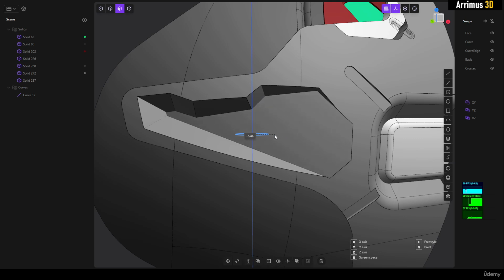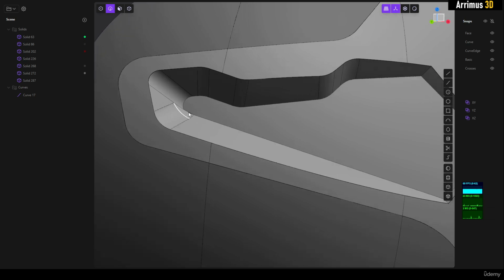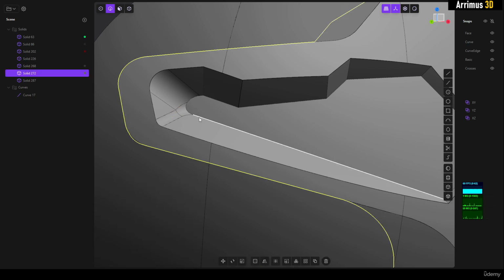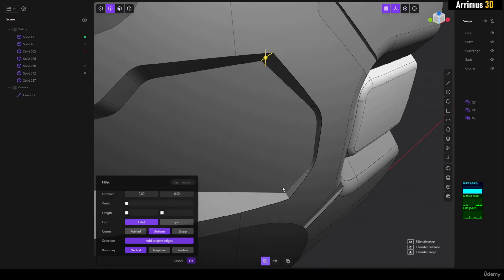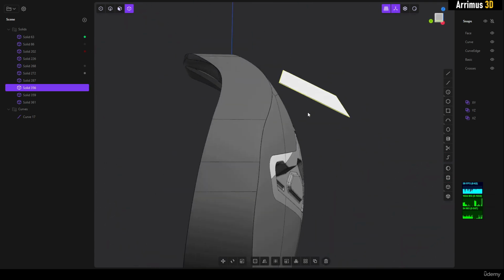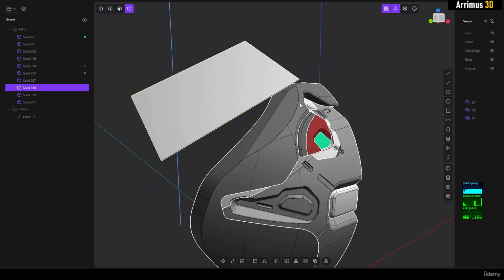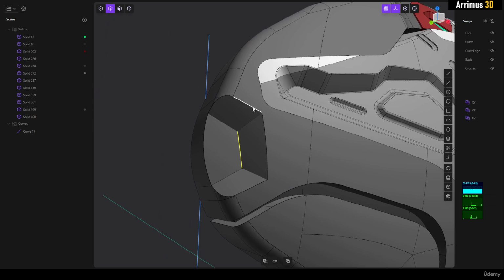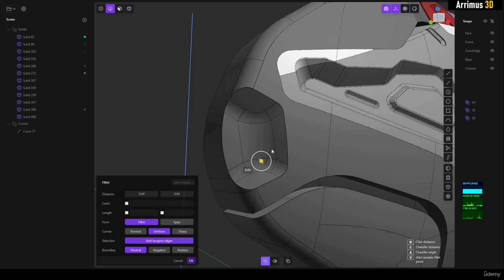011 Working Poly to CAD